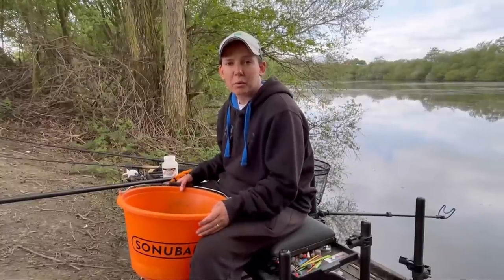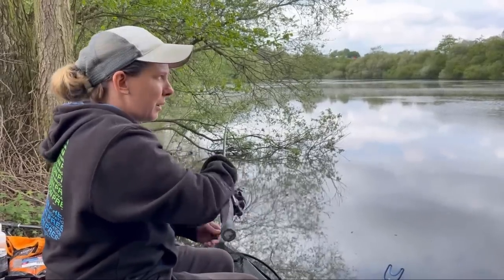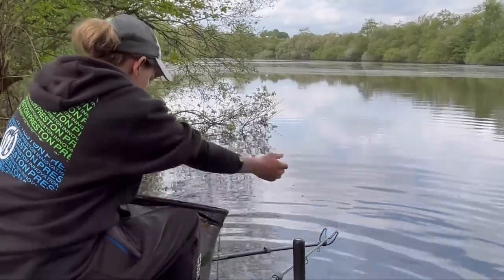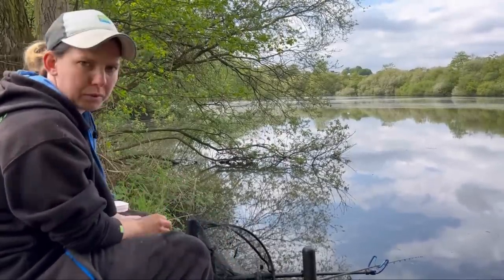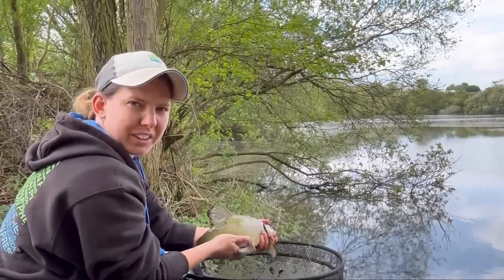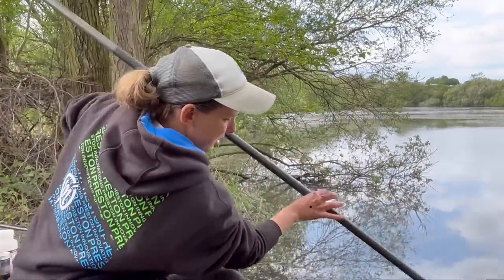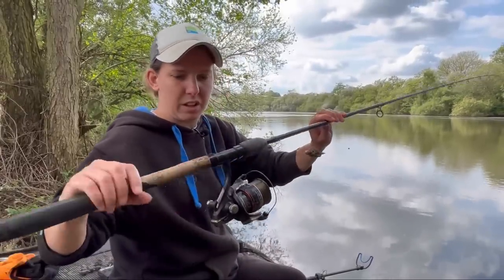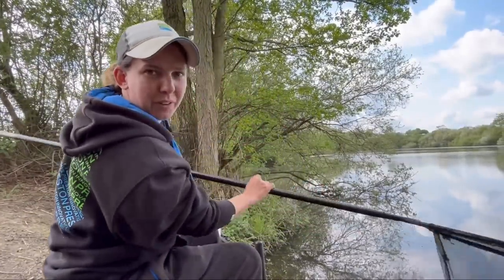Reservoir Tench Fishing - Harthill Reservoir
Join me on the brilliant Harthill reservoir on the 3rd pond where we go in search of tench and bream on the feeder, a simple but effective way of fishing for species that live in this reservoir.

During this short session we fish using a method feeder and micro pellets to try tempt some of the lovely tench which reside in the lake. We catch a number of great looking tench up to around the 5lb mark which are great sport on light feeder tackle along with a few carp along the way.

The 3rd pond at harthill reservoir has in,y recently reopened and is a great venue for those looking to get a bend in the rod from carp bream tench and some very large roach

I hope you enjoy the video and it encourages you to get out there and get some fishing done

Thanks Kayleigh x